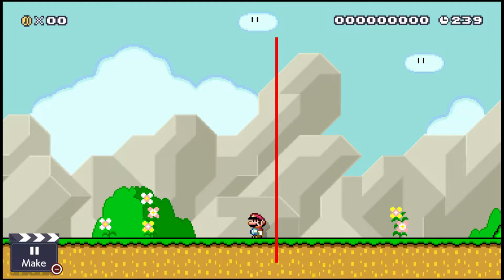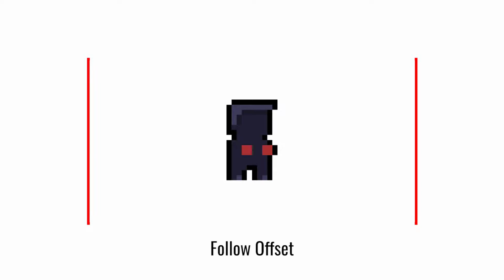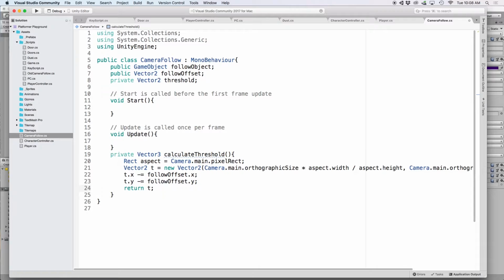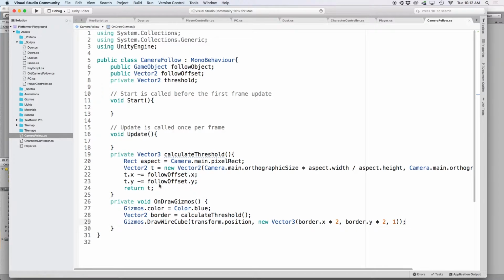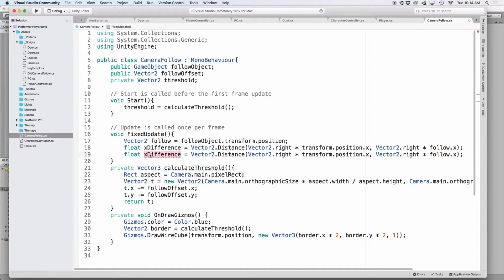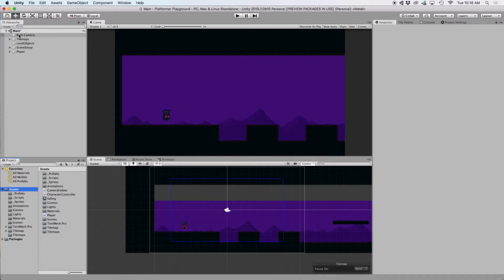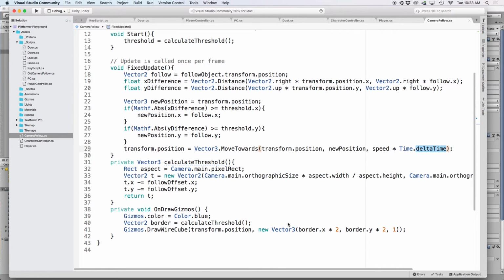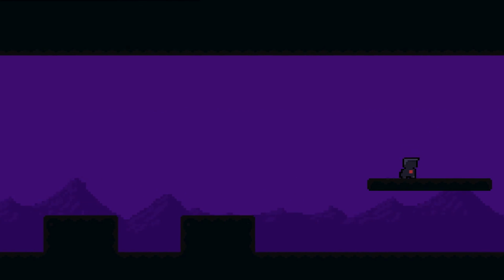Mario Style Camera Follow Tutorial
In this video I show you how to setup a camera to follow your character like Super Mario World.

In this video, we cover:
0:40 - Setting up the scene
1:05 - Explaining how a Mario Camera works
1:42 - Calculating Camera Threshold Boundaries
2:30 - Subtracting by our FollowOffset
3:05 - Drawing Gizmos to outline our threshold box
4:05 - Calculating the distance between our character and the center of the camera
5:35 - Defining the new position for the camera
7:10 - Use Vector3.MoveTowards to move our camera
8:10 - Using RigidBody velocity for camera speed
9:20 - Final Product